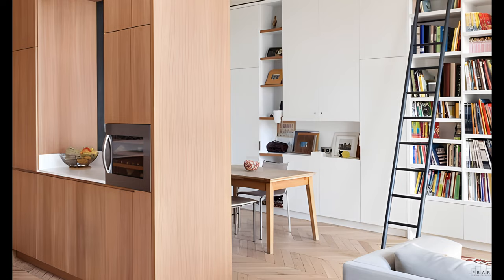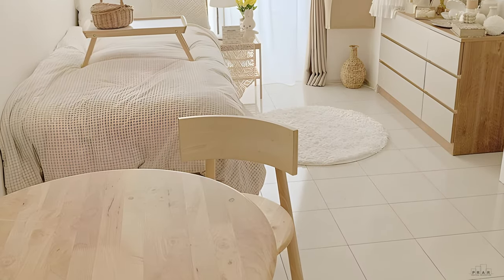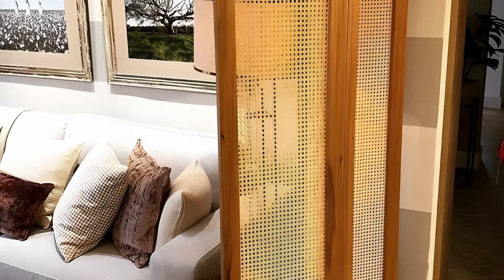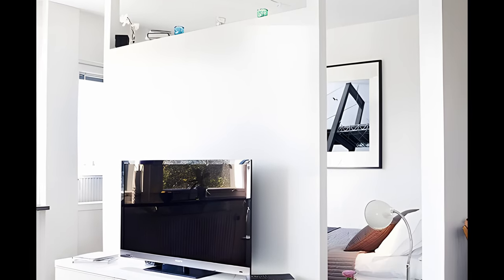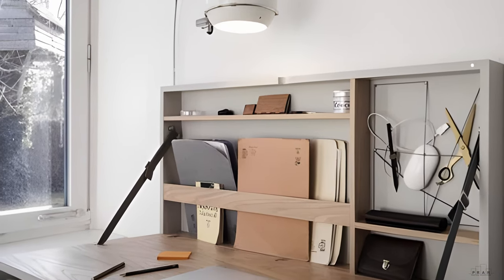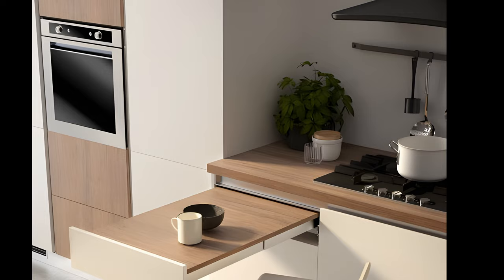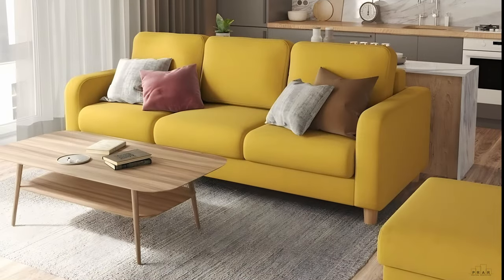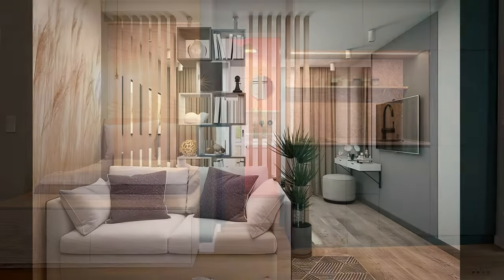SMALL STUDIO APARTMENT, 4 TIPS FOR DECORATING YOUR HOME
Although studio apartments are often associated with student housing, they are not exclusively for young people and can be decorated to look more sophisticated. In this video, I will demonstrate how to divide a studio apartment into separate zones, provide tips on how to use space efficiently, and suggest color schemes to make it feel like a comfortable home suitable for living, entertaining, and sleeping in style.

timestamps:
00:00 introduction
00:40 what is a studio apartment?
01:42 studio apartment design ideas
02:40 tip1 divide a studio apartment
03:16 tip 1.1 with bookshelves
03:57 tip 1.2 with rugs
04:47 tip 1.3 with movable screens
05:27 tip 1.4 with a loft bed
06:06 tip 1.5 with curtains
07:06 tip 1.6 with a glass wall
08:07 tip 1.7 with clever furniture placement
09:17 tip 1.8 by using the nooks in your space
10:07 tip 1.9 by using different colors
10:46 tip 2 multifunctional & flexible furniture
11:36 tip 2.1 sofa bed / murphy bed
12:16 tip 2.2 folding tables
13:06 tip 3 color schemes
15:46 tip 4 space-saving ideas
16:45 summary
17:35 concluding remarks